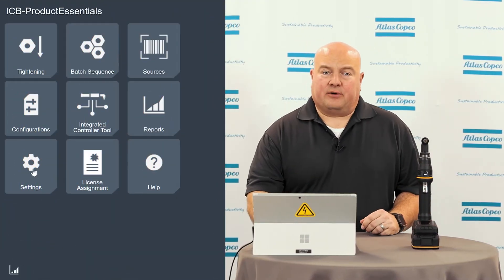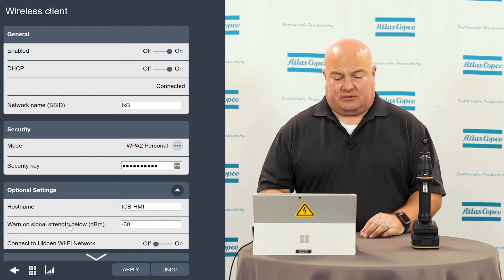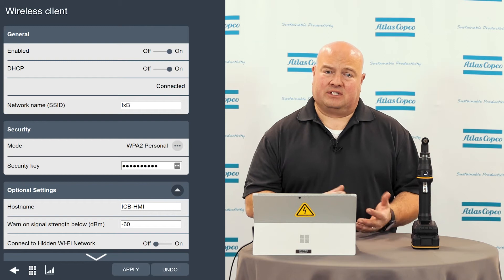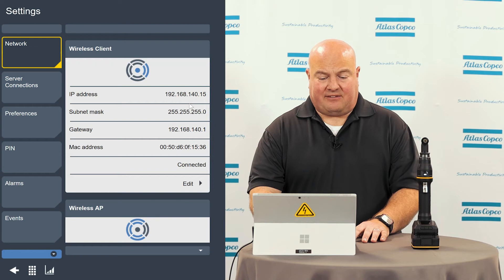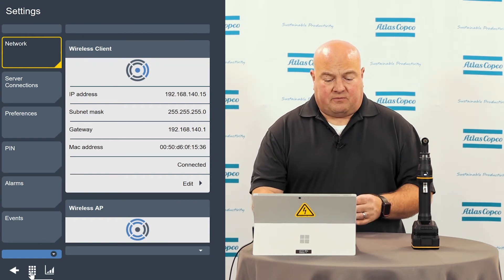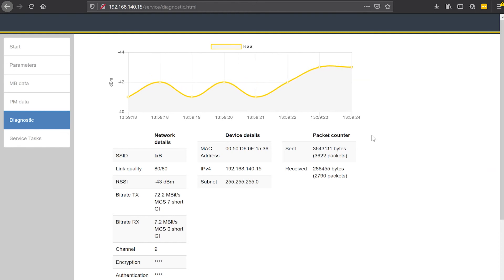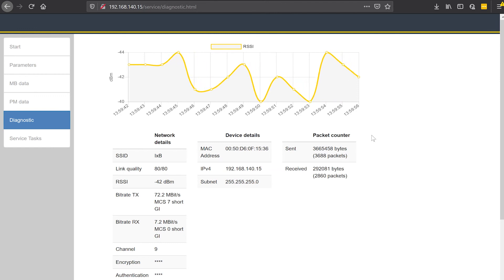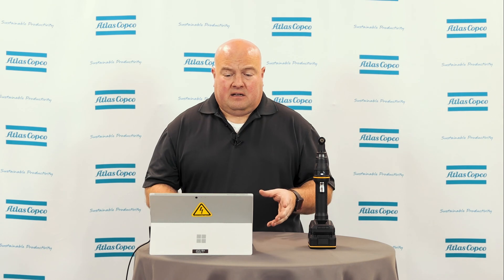Product Essential Series: IxB: Advanced wireless diagnostics | Atlas Copco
In this video, Product Manager Rodney Hill covers the advanced wireless settings available on the ICB/ITB integrated controller tools. Viewers will learn how to use an IxB tool to see and diagnose Wi-Fi signal strength in real-time.

Discover more